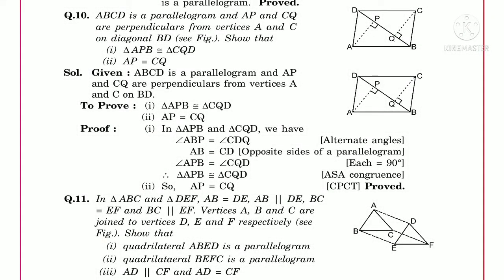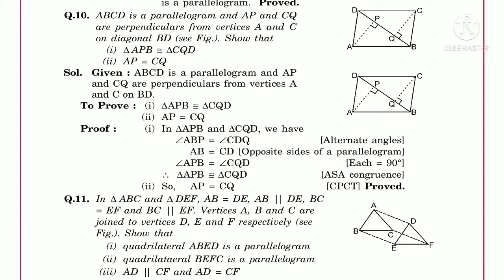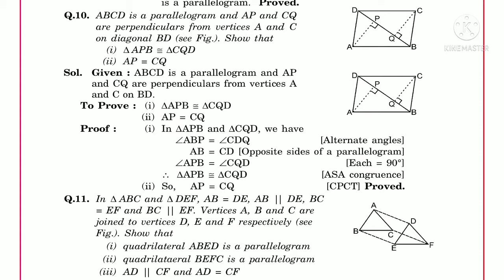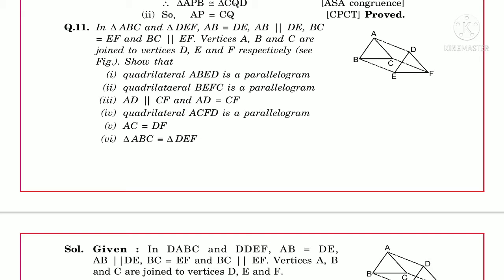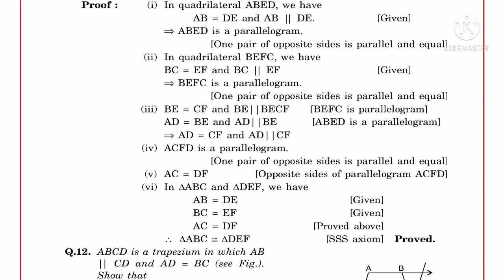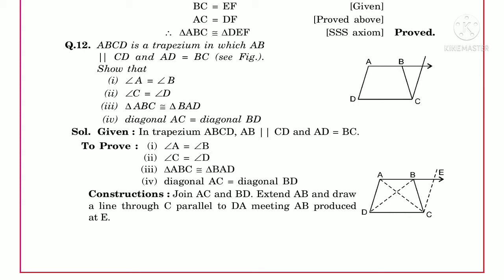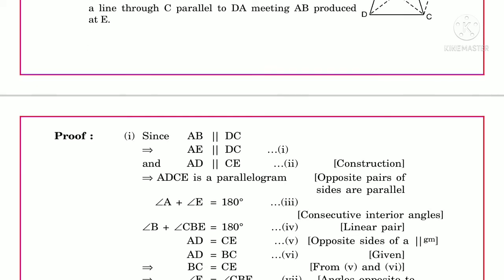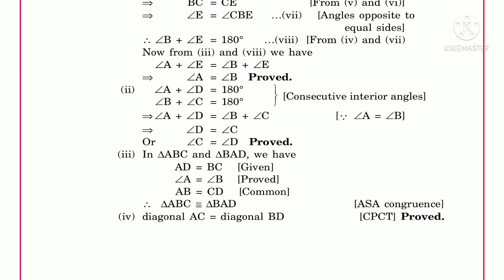Quadrilaterals/Ex8.1/Class 9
7th class